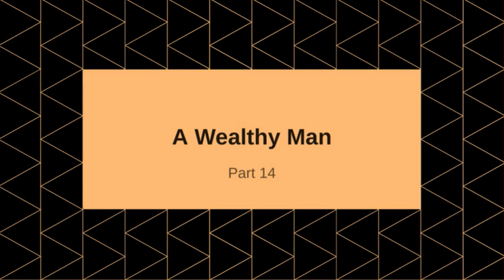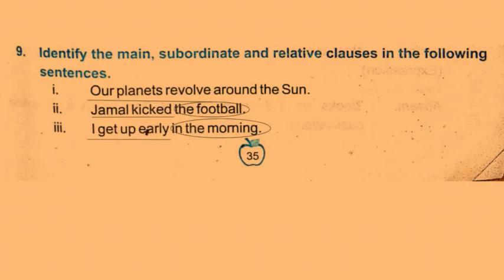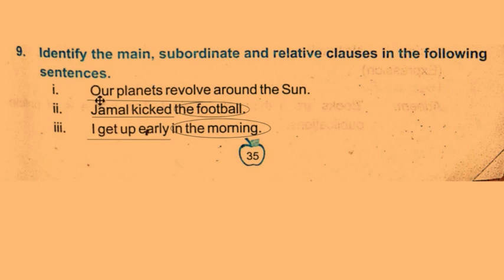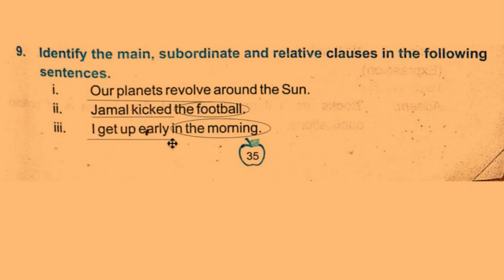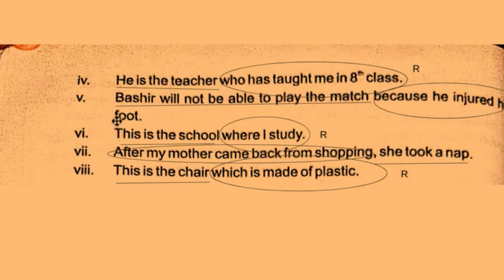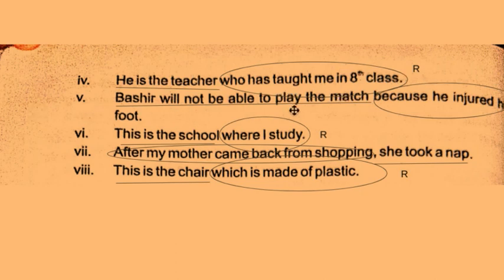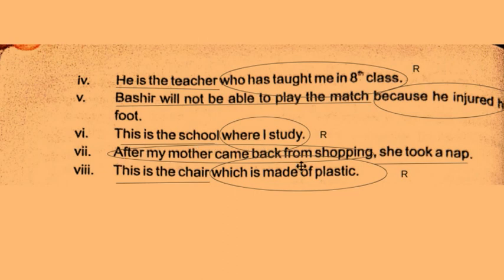Unit 3, A Wealthy Man, Part 14, Grade 10, Balochistan Textbook Board, Quetta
In this video, students will do an activity about main, subordinate, and relative clauses from Unit 3, A Wealthy Man, Part 14, Grade 10, Balochistan Textbook Board, Quetta.